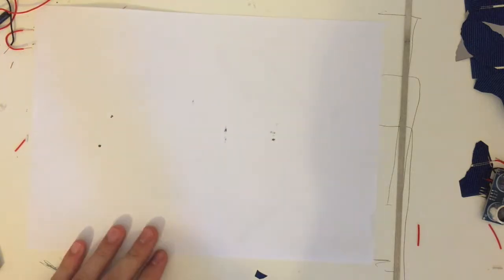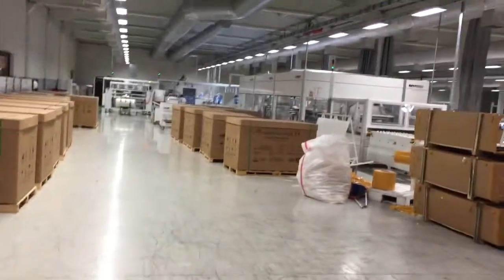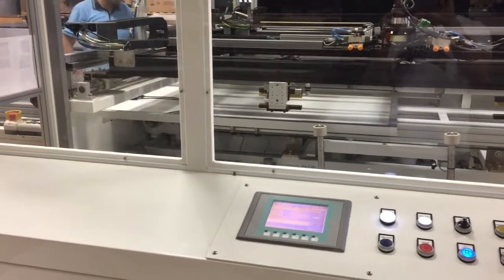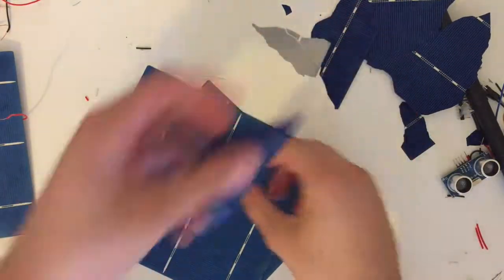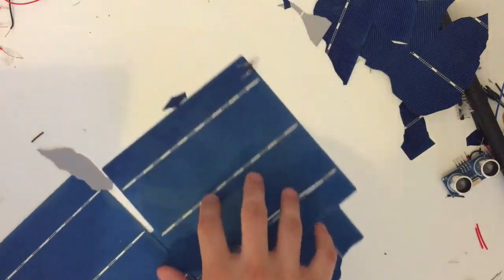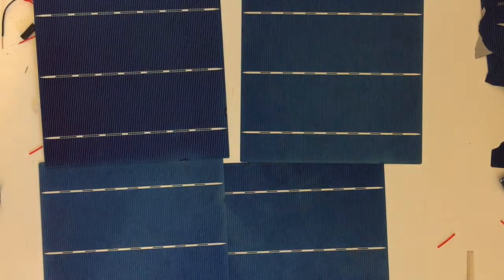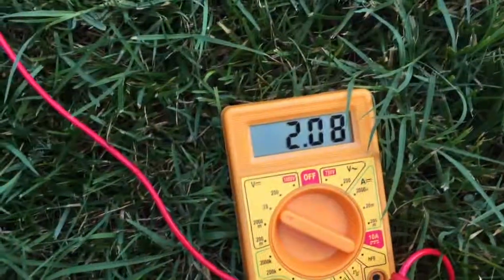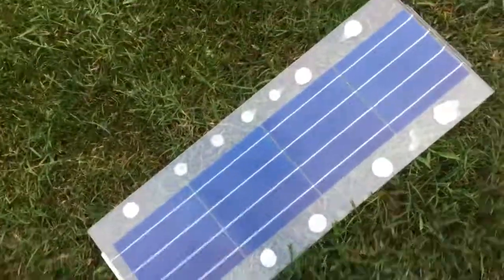How to build: Solar Panels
Trip to solar cell factory and how to build solar panels.